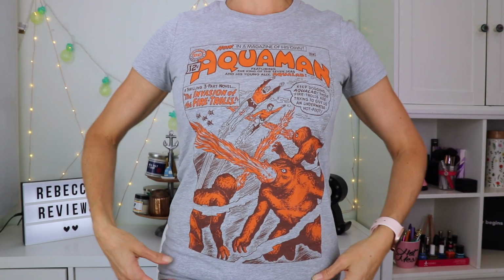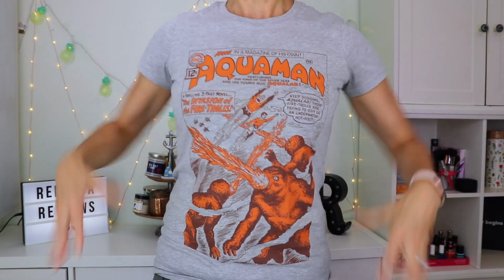THREADS BOX Unboxing and Review | Graphic Novel and T-Shirt